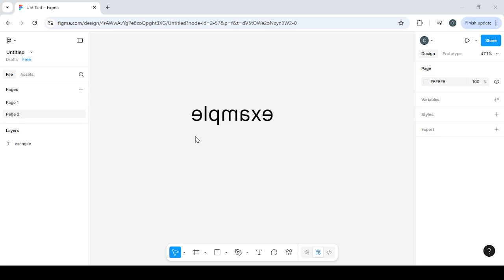How To Resize And Edit Text In Figma Fast 2025 Guide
Resizing images in Figma without cropping is an essential skill for designers, marketers, and UI/UX professionals who want to maintain the integrity, clarity, and full composition of their visuals. In 2025, Figma has introduced improved resizing tools, smarter scaling options, and intuitive constraints that make resizing images fast, precise, and non-destructive. This comprehensive guide will show you step-by-step how to resize images in Figma without cropping them, ensuring your designs remain polished and professional.

Figma 2025 allows you to resize images using frame constraints, scale tools, and vector adjustments. The key is to adjust the image while maintaining its aspect ratio so that no part of the image is cut off. By selecting an image and using the Scale Tool (K), you can enlarge or shrink the image proportionally without affecting its full content. This method is perfect for UI components, banners, headers, and any design where the complete image must remain visible.